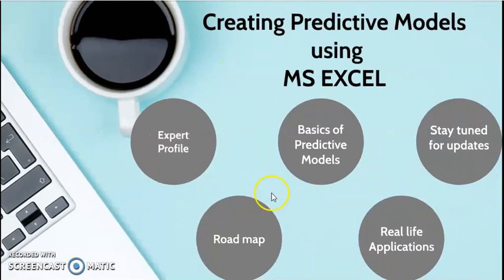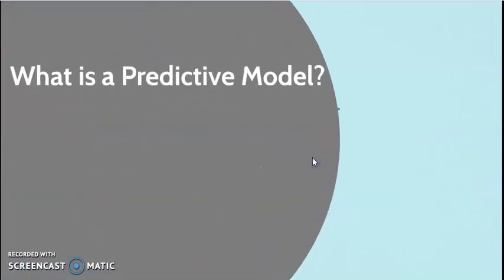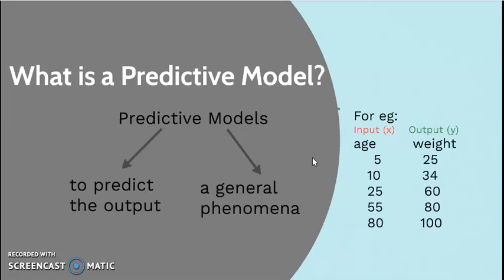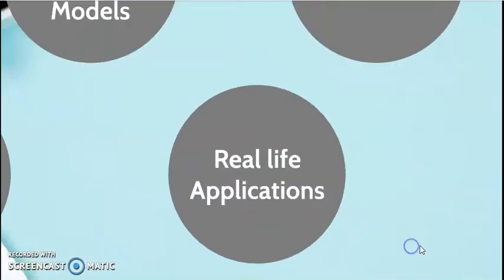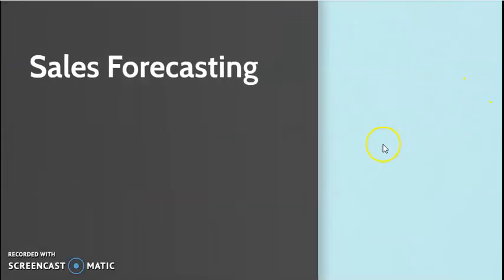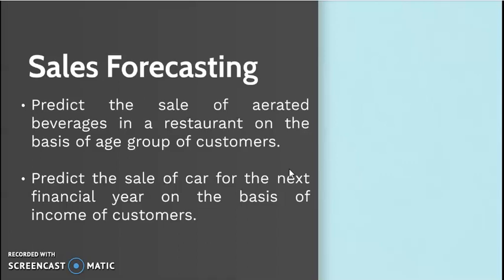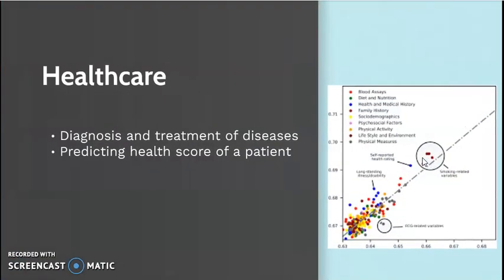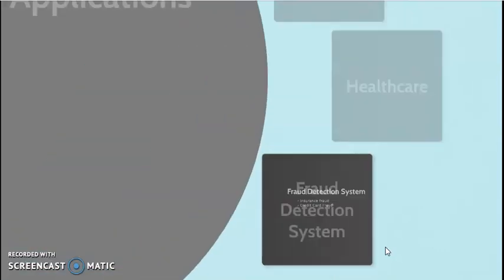Introduction to Predictive Models|Part 1 of 3 Predictive Models using EXCEL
Definition of Predictive Models with some real life applications.This is the introductory part for our lecture series  Linear regression using Excel.

Our next session will cover definition of Linear Regression. youtubecommunity youtubegamer youtubechannel datascience mumbai University